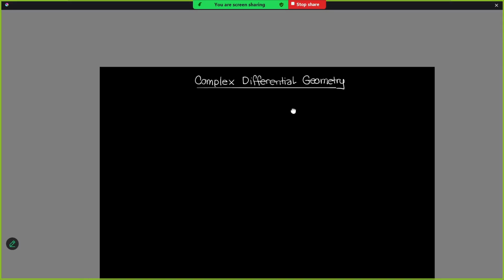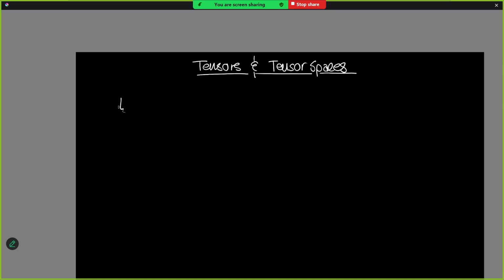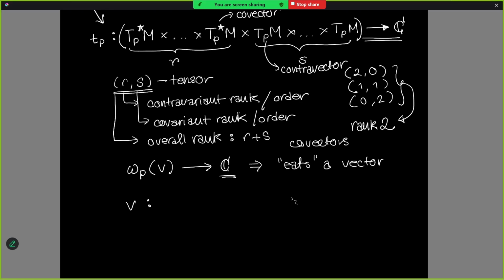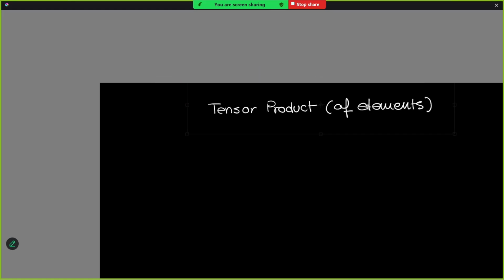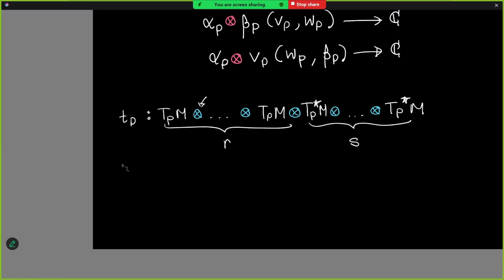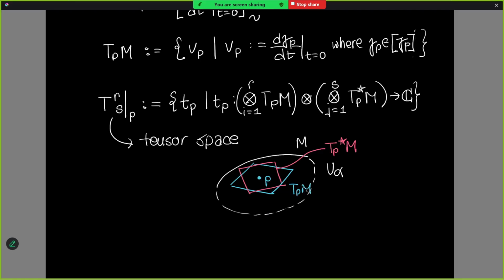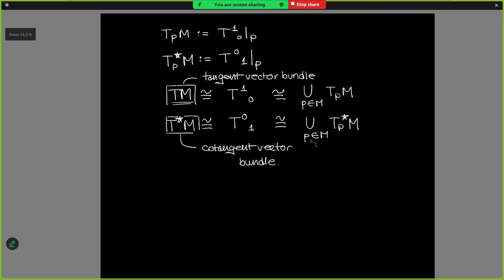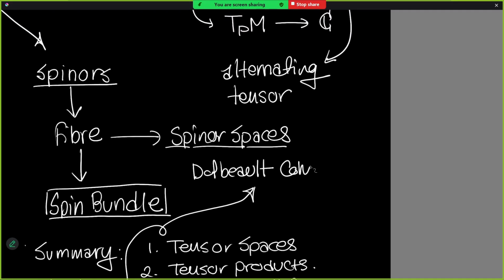Lecture 4 (Part 3) | Complex Vector Bundles and Their Sections | Saif Ar Rasul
Lecture 4 (Part 3): Complex Vector Bundles and Their Sections